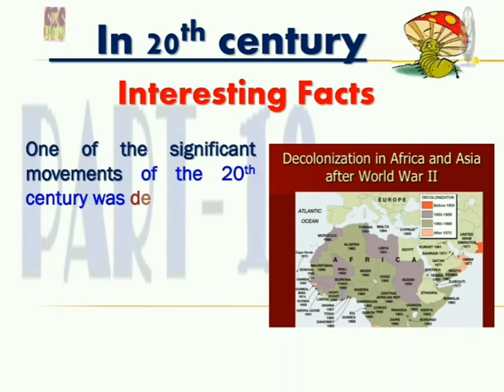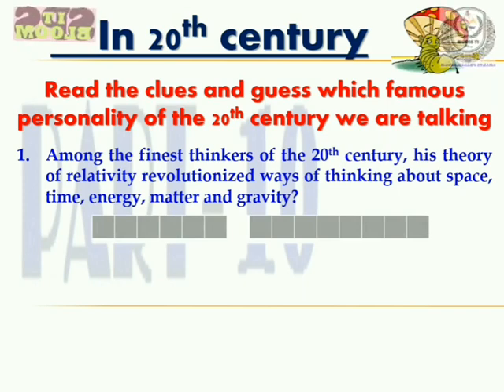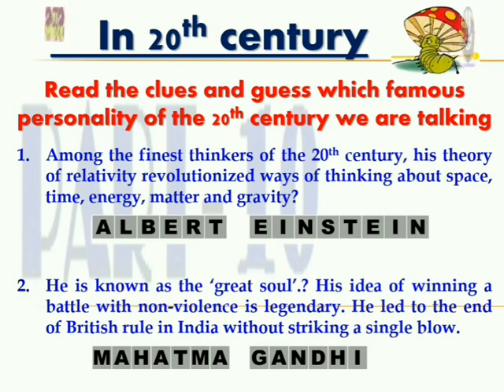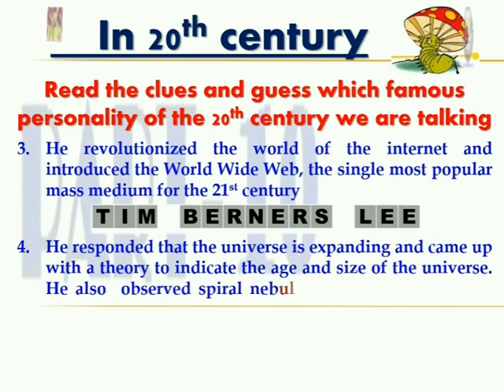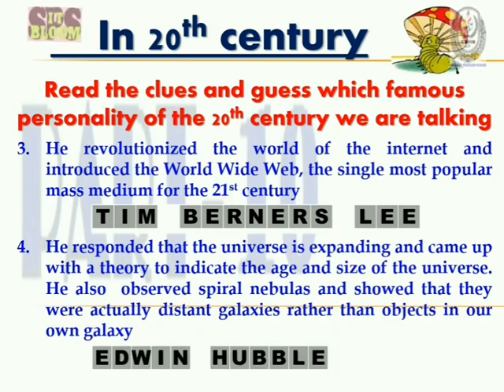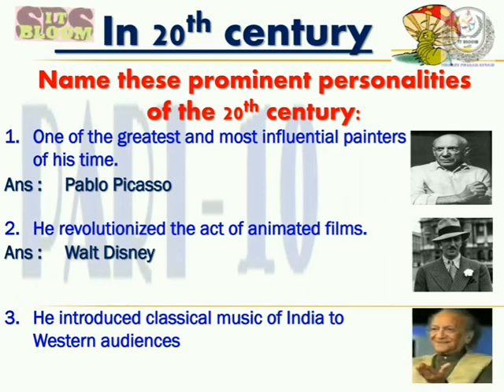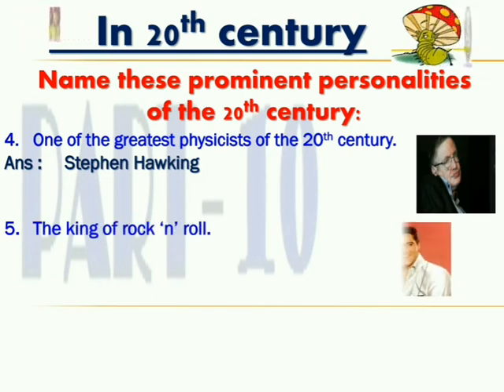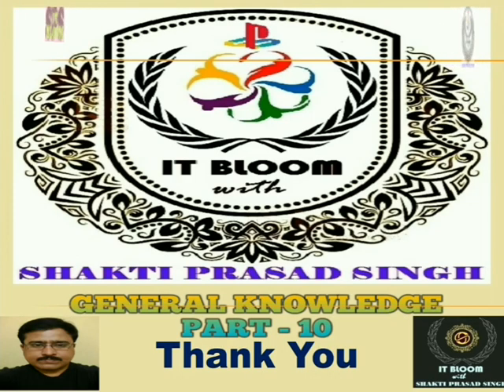General Knowledge (Part-10)